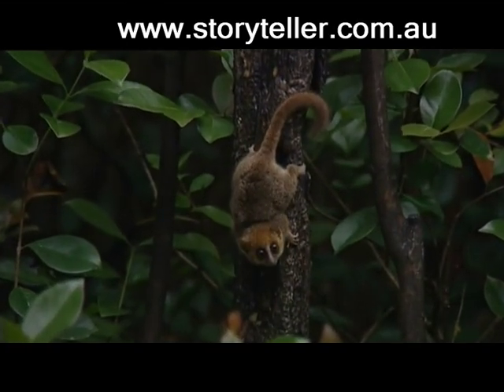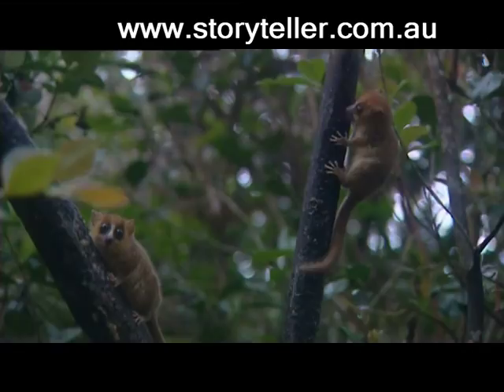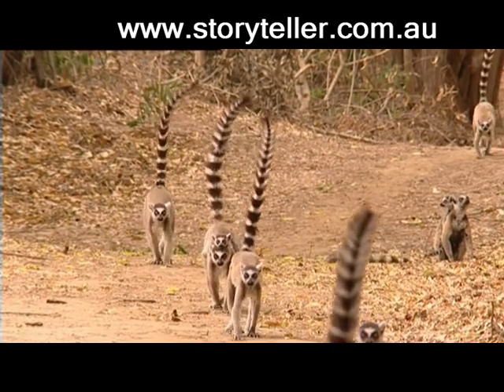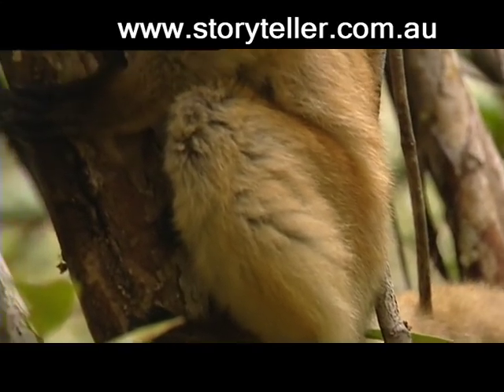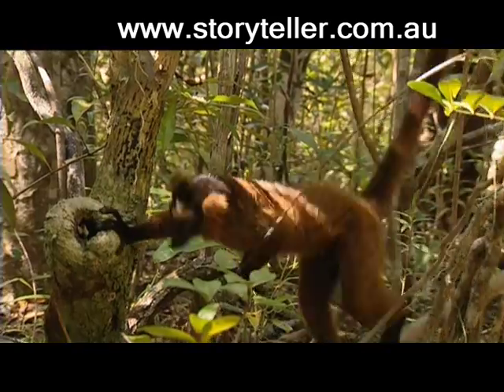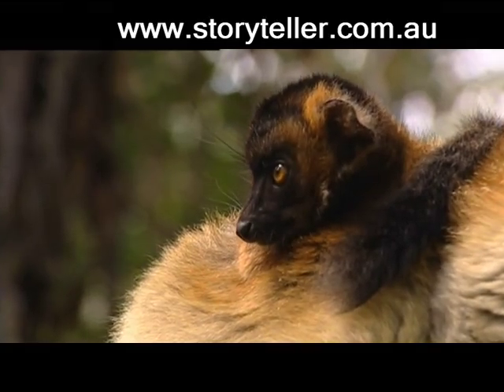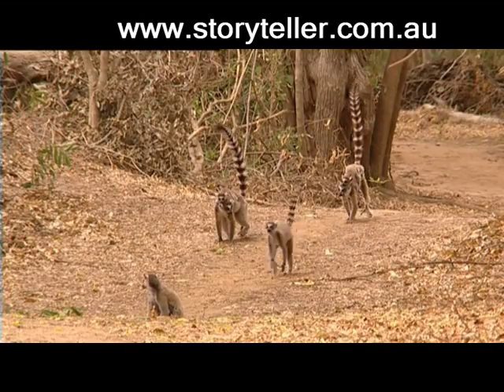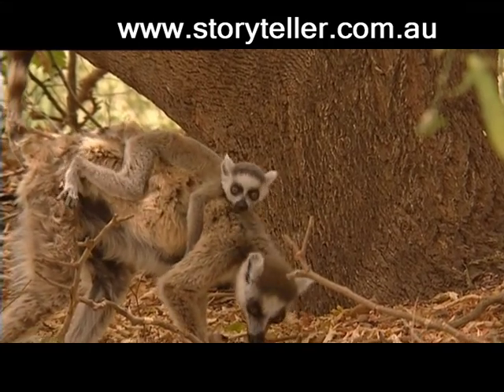Part 8 Madagascar Island Ark | Storyteller Media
Madagascar is unique. It is home to some of the world's oldest species that exist no where else in the world. But humanity's encroachment on this island ark has pushing most of the species to the edge of extinction.
This award winning documentary looks at the work being done to save this endangered species before it's too late.

Storyteller produce and distribute documentaries and factual programming specialising in animals and nature; from endangered species and what's being done to save them to mysterious animal and monster stories.